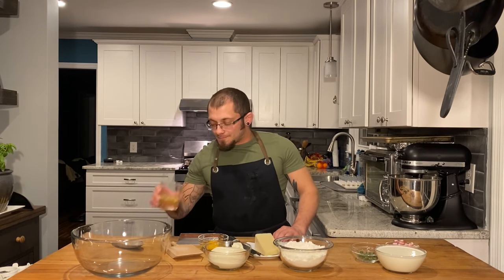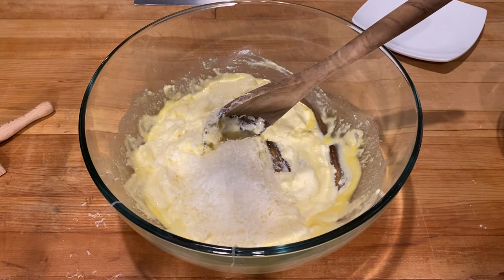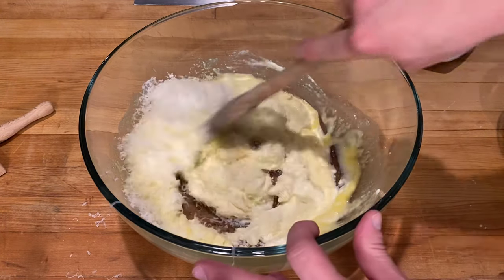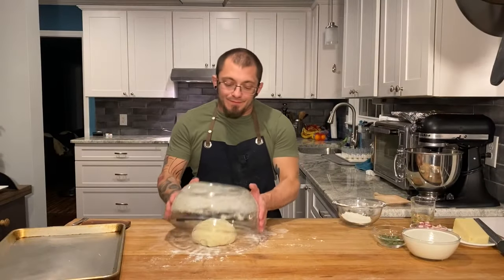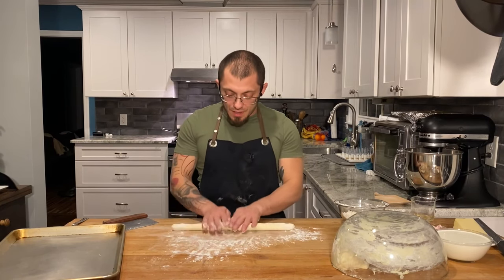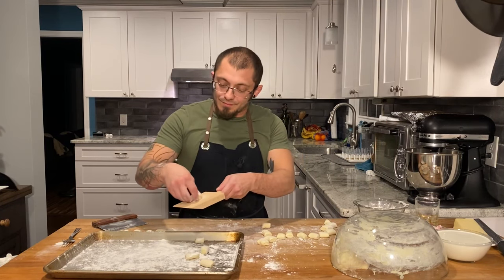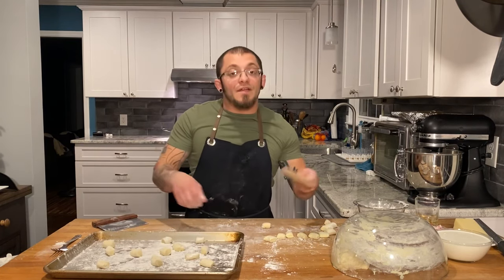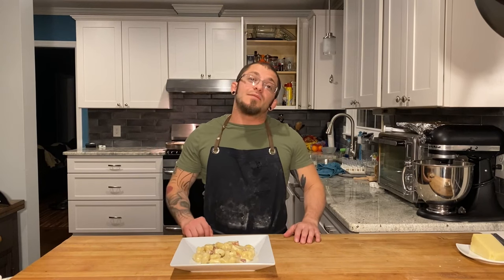Ricotta Gnocchi - Pancetta Cream Sauce